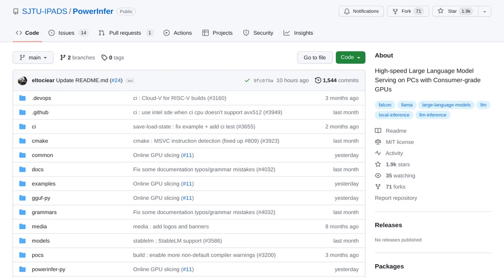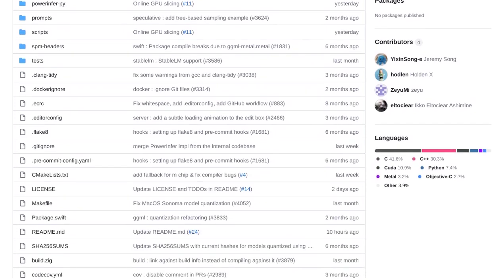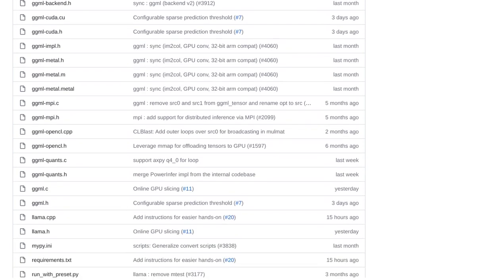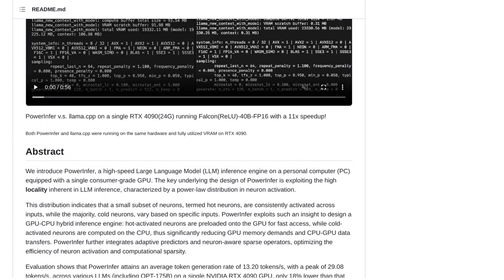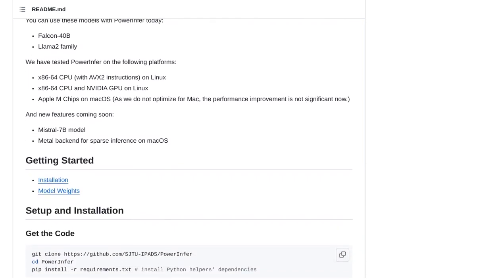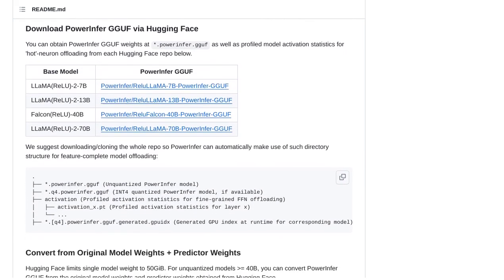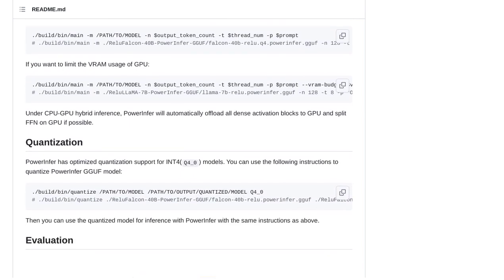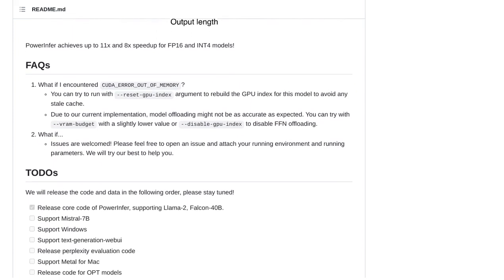PowerInfer: High-Speed Large Language Model Serving on Consumer-Grade GPUs for Faster and Efficient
The post discusses PowerInfer, a high-speed Large Language Model (LLM) inference engine that can run on personal computers with consumer-grade GPUs. PowerInfer leverages activation locality in LLM inference by preloading "hot" neurons onto the GPU for fast access, while computing the remaining "cold" neurons on the CPU. It also integrates adaptive predictors and neuron-aware sparse operators for optimized efficiency. Evaluation shows that PowerInfer achieves high token generation rates on a single NVIDIA RTX 4090 GPU, outperforming llama.cpp by up to 11.69x while maintaining model accuracy. The comments discuss topics such as the legal impacts of regulations on computing power, the use of ReLU models, and comparisons with other optimized inference libraries.